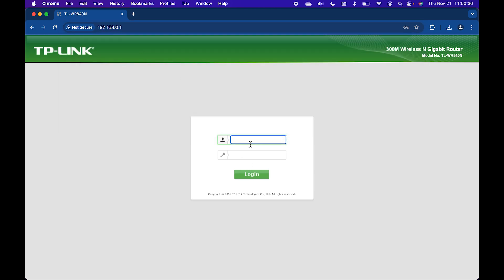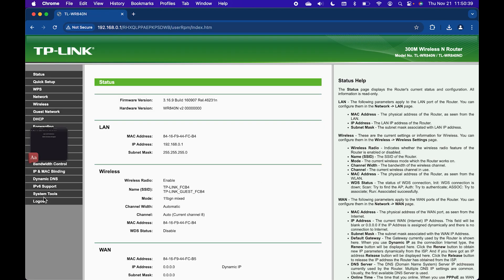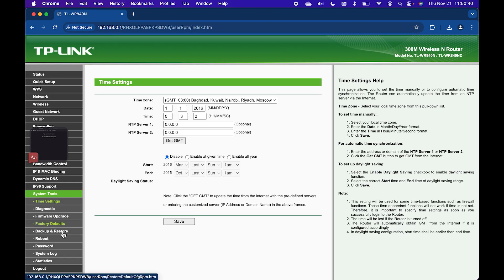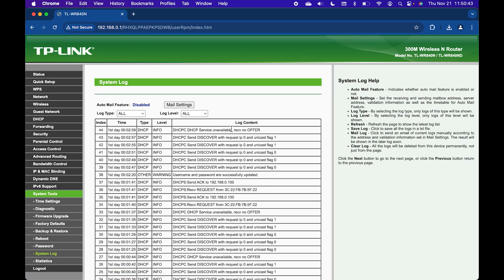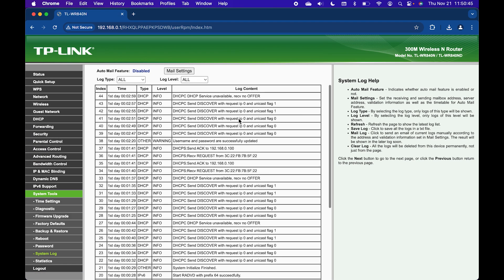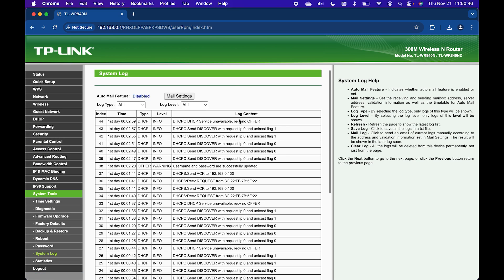How to Check the System Log on TP-Link TL-WR840N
Hello! Learn how to access the system log on the TP-Link TL-WR840N to monitor router activity and troubleshoot issues.

How do I view the system log on TP-Link TL-WR840N?
Where is the log option in the router interface?
Can I track connection history with the system log?